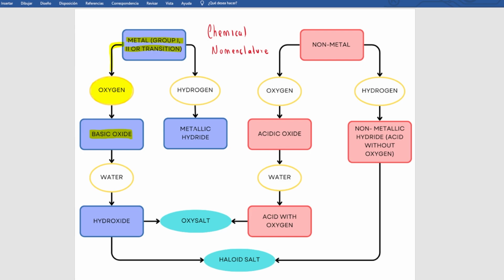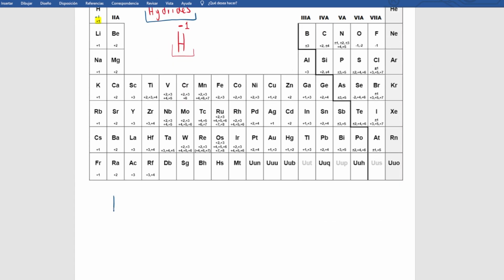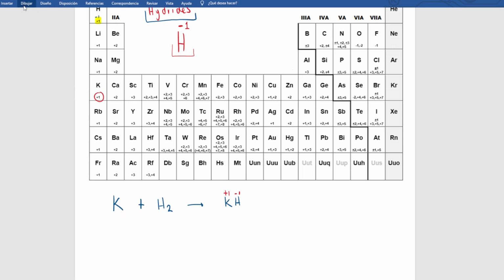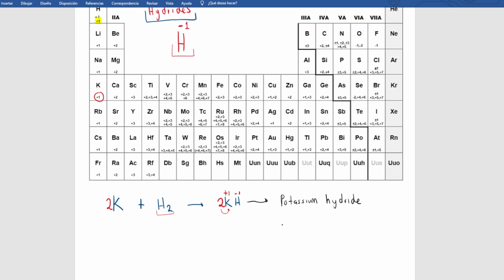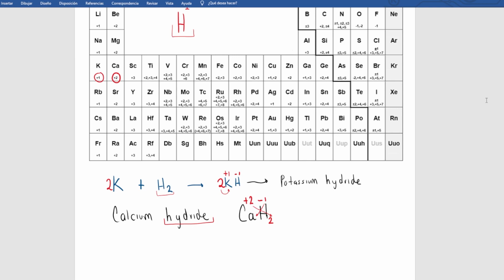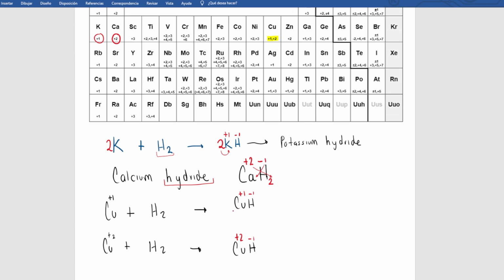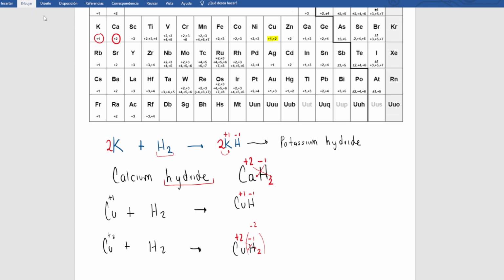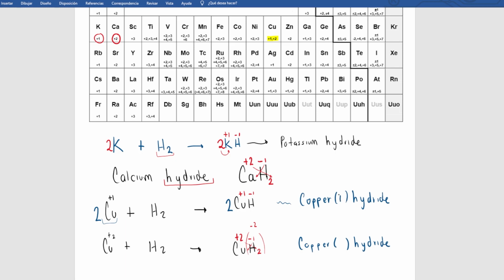METALLIC HYDRIDES | INORGANIC NOMENCLATURE | GCSE / IGCSE